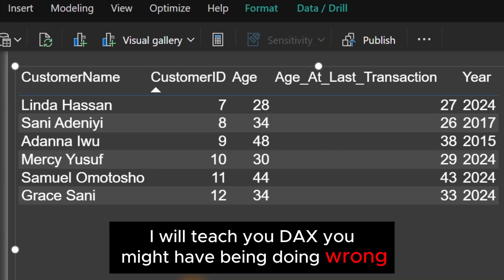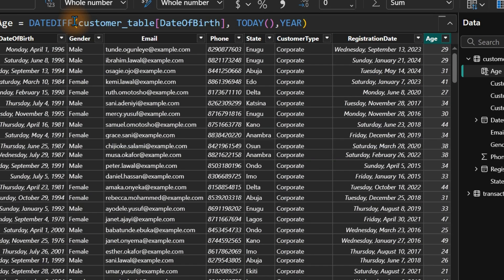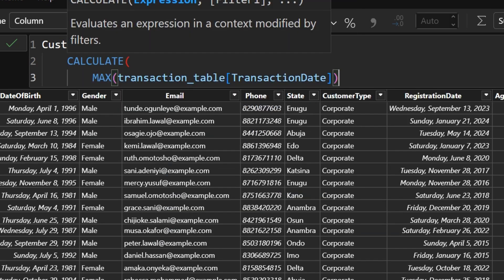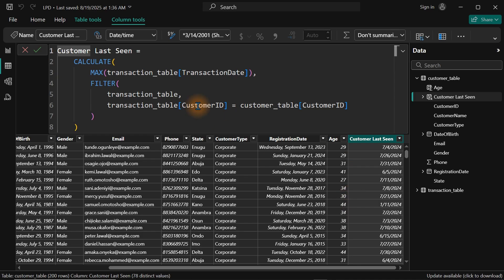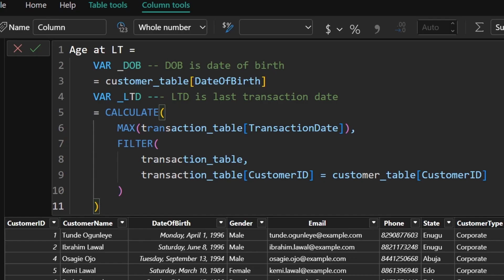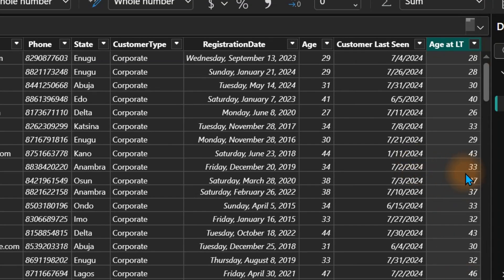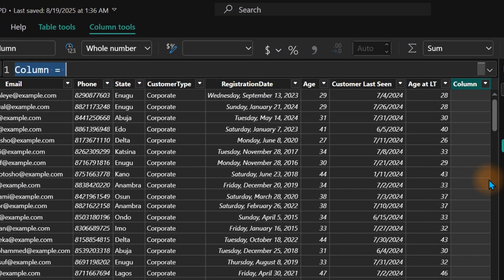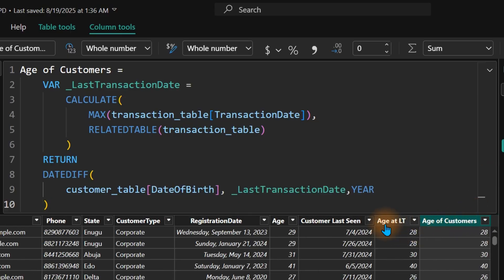Master DAX with Power BI (Right way to calculate Customer Age) Power BI Report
Stop using Today Function to calculate Customer Age, follow this video instead. We are going to use Customer Last Transaction Date.

If you want to master Microsoft Excel and Power BI this Course will help you